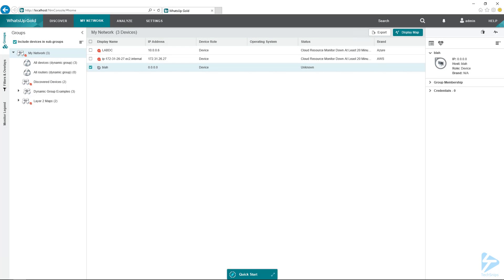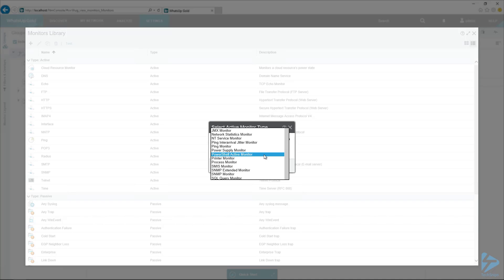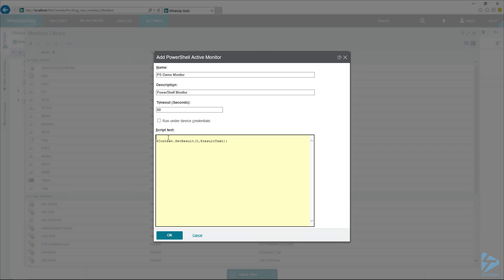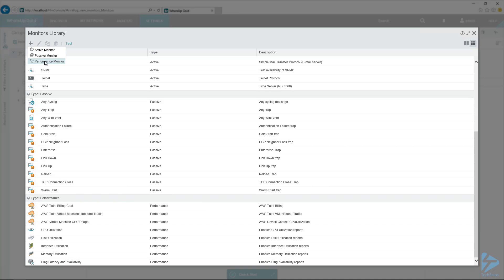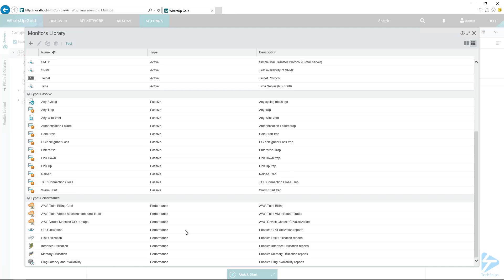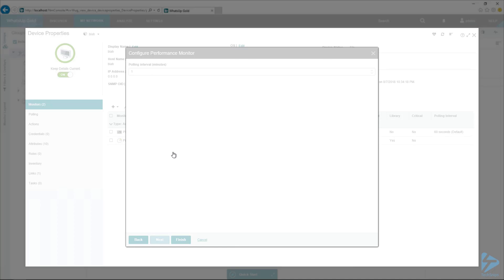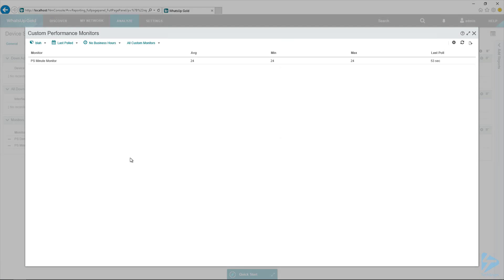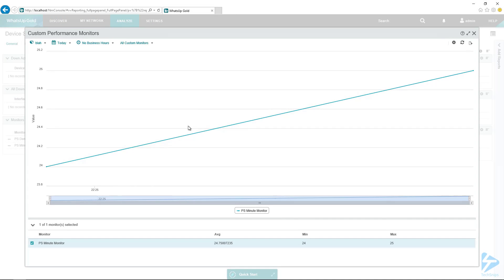How To Create PowerShell Script Monitors In Ipswitch WhatsUp Gold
Buying a network monitoring tool doesn't always solve all your monitoring problems, contrary to what the salesperson told you. Sometimes you have a requirement to monitor a custom application or maybe a server attribute that isn't typically monitored. The good news is that you don't need to build an entire monitoring system from the ground up, WhatsUp Gold allows you to utilize its engine with your custom data using PowerShell script monitors!

In this snip, Anthony walks you through the basics of creating both an Active Monitor using $Context.SetResult to return the status and a Performance Monitor using $Context.SetValue to return a graphable value.

Prerequisites include:

WhatsUp Gold